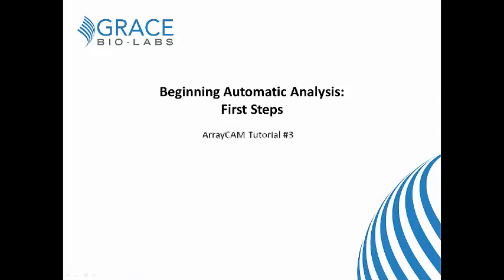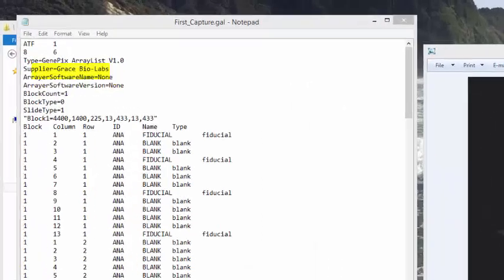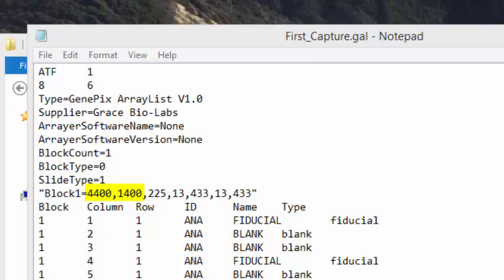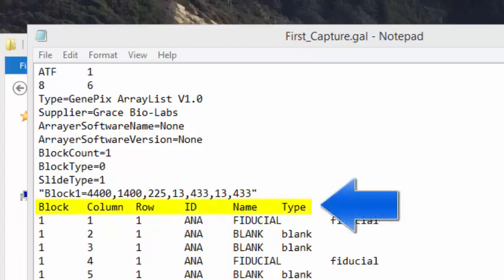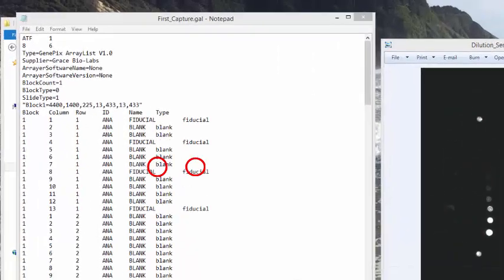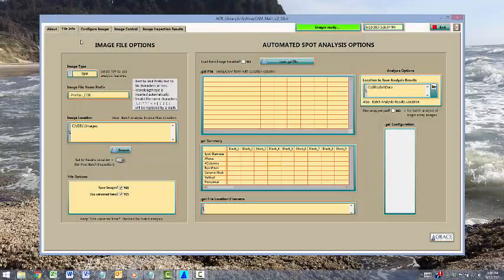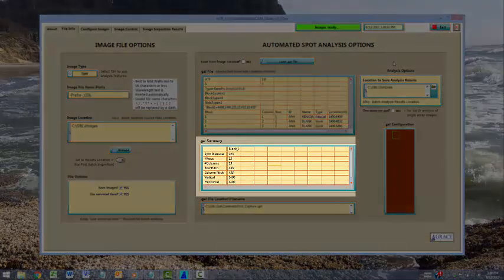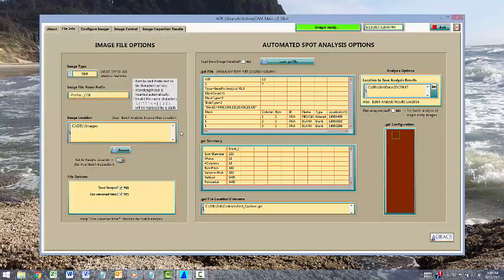Tutorial 3 GAL files